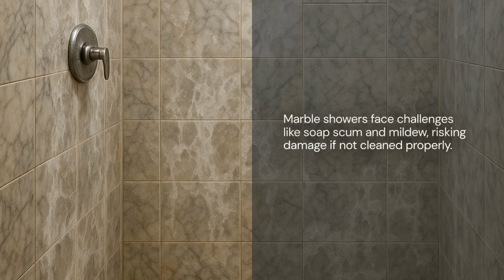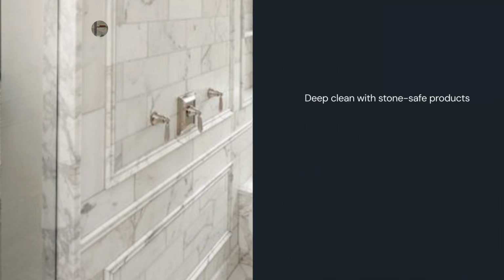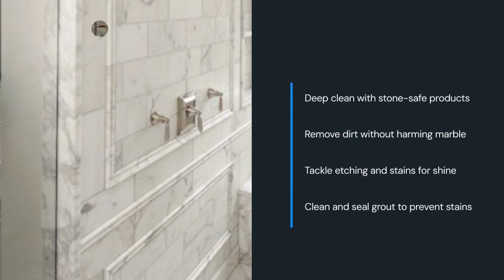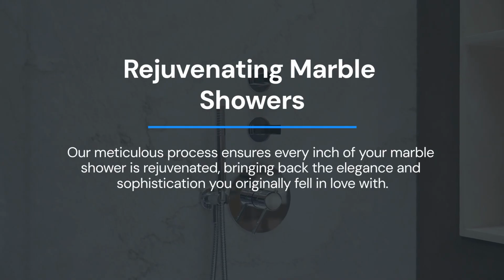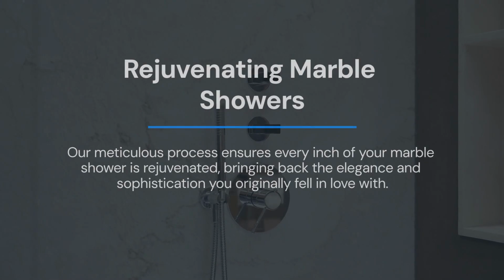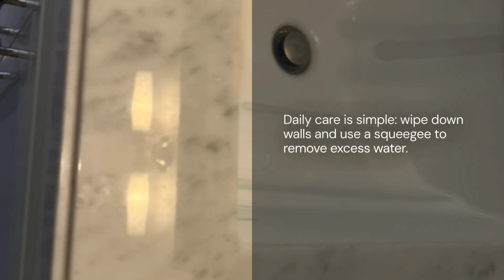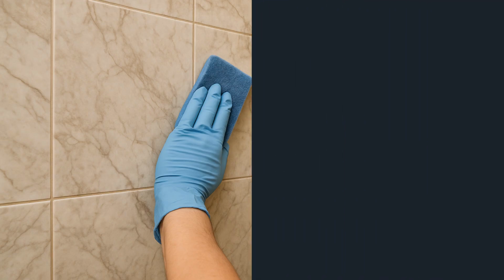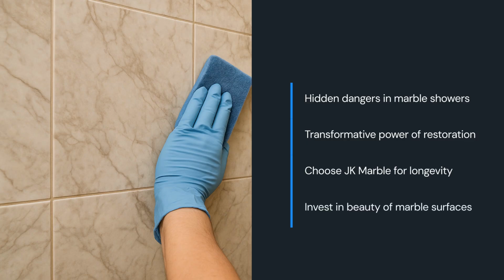Revitalize Your Marble Shower The Ultimate Restoration Guide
JK Marble Maintenance, Marble Shower Restoration Los Angeles, Providing
1. Diamond Honing
2. Grout and Caulking Replacement
3. Polishing
4. Sealing
5. Mold and stain removal
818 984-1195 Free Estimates